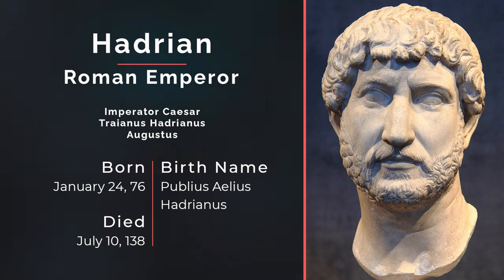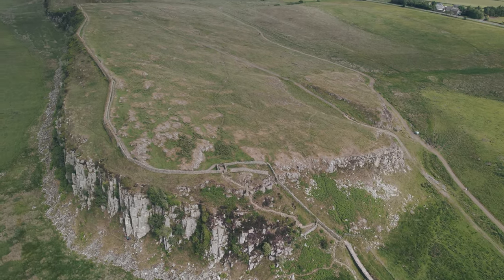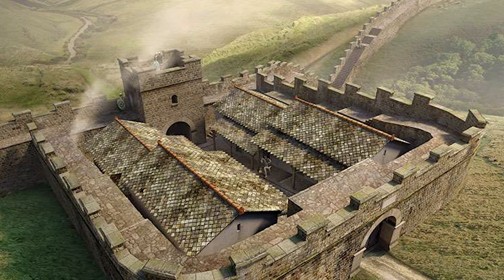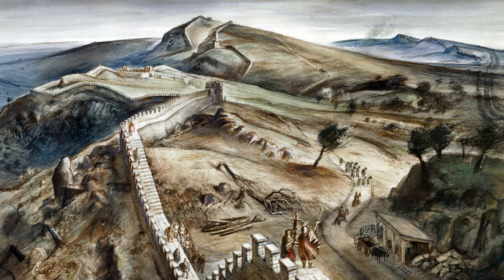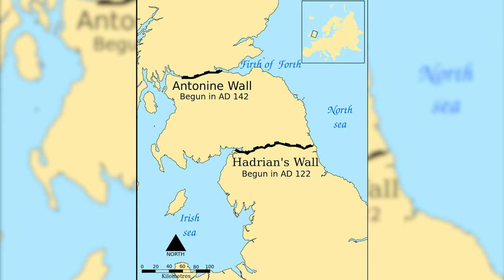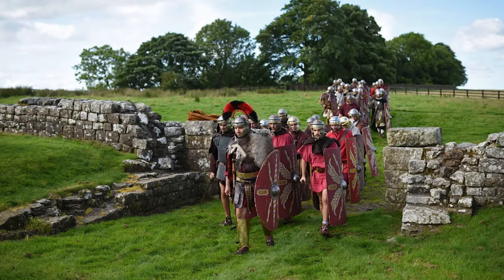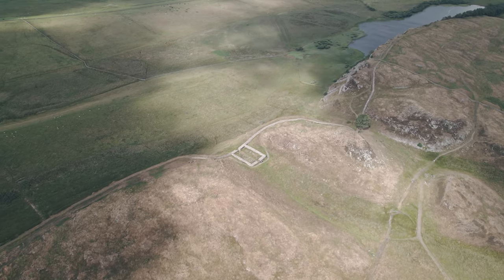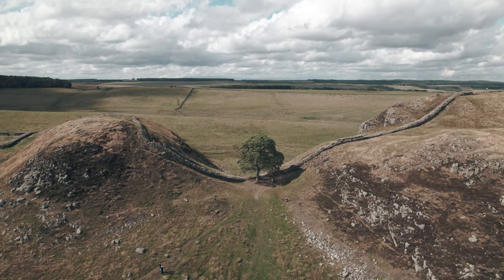The Roman Wall Across England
This video is less of a video essay and more of a field trip. Today's outing is at the Hadrian's Wall, Roman defensive structure that carved England into two.

The Wall is thought to have been called the Vallum Aelii or the wall of Hadrian- after Emperor Hadrian’s family name Aelius. It was discovered in the 1840’s that the wall was built during the reign of Emperor Hadrian, and it began to be referred to as “Hadrian's wall”. The Wall is completely built in modern day England, and does not represent any modern day borders today.

Chapters:
0:00 Introduction
1:19 Specs and Construction
3:17 Roman Forts
5:06 Decline of Roman Britain
7:27 Conclusion